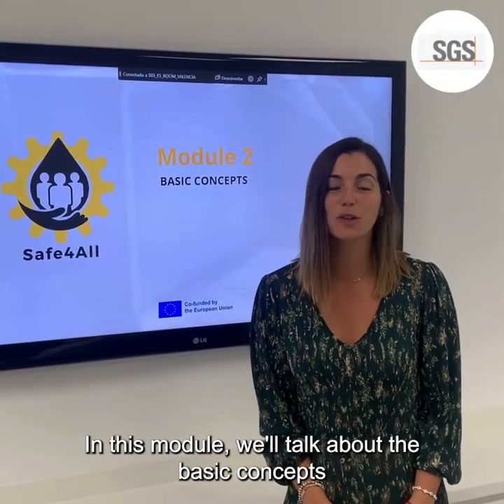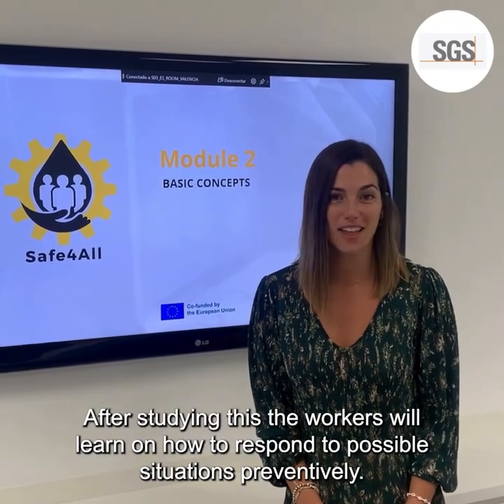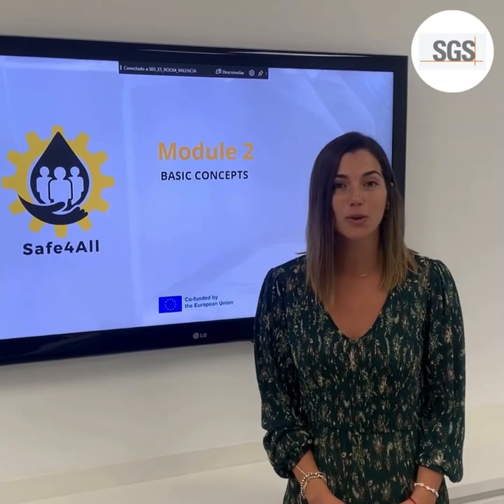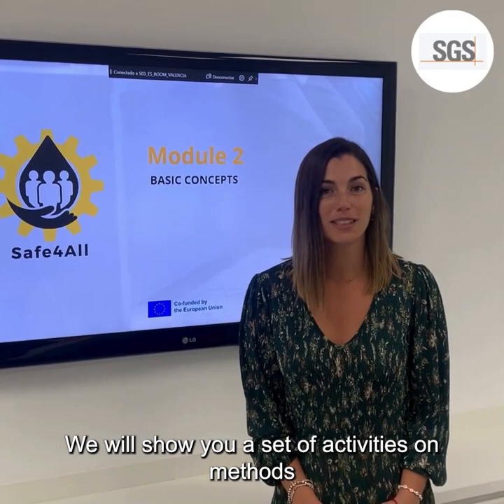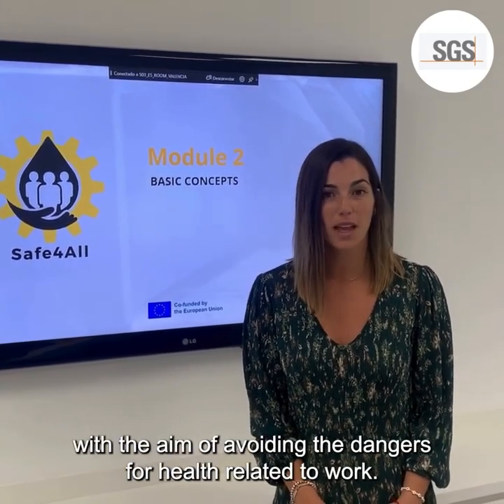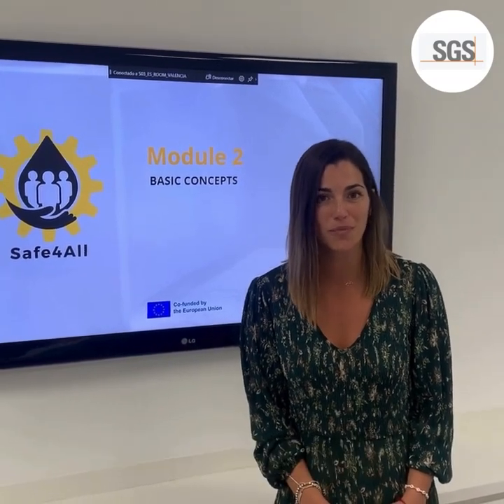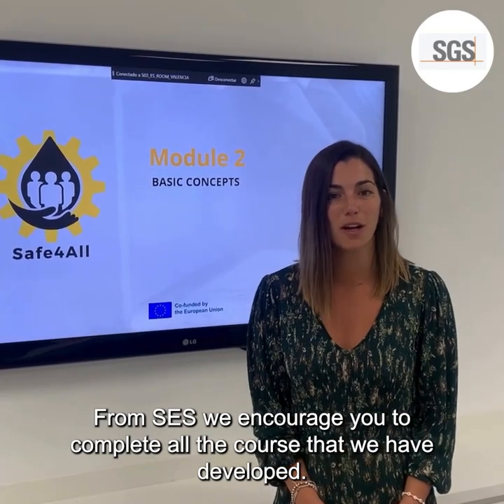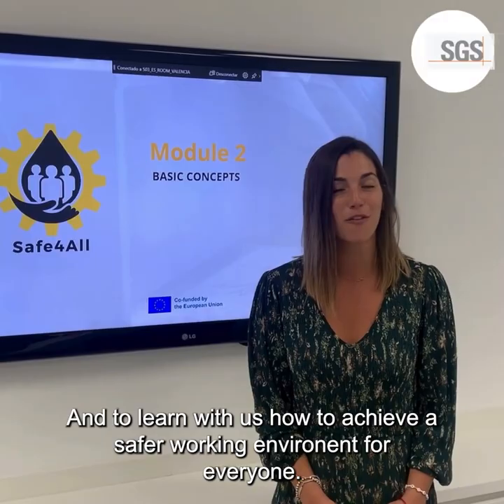Safe4All Toolkit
Are you a professional supporting persons with disabilities in their place of work? Then the Safe4All Toolkit is for you! Learn how to ensure that health and safety in your workplace is adapted to and inclusive of employees with disabilities. The training’s 5 modules start with the foundation of the metacognitive approach before delving into how to develop health and safety processes for workplace tasks and risks during everyday contexts or emergencies.
Access the course freely by simply registering here ➡️